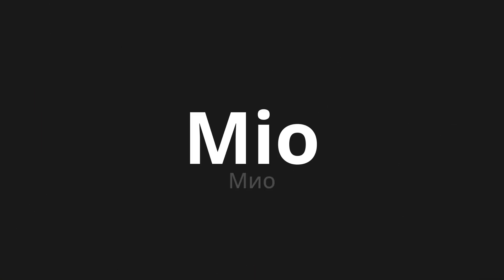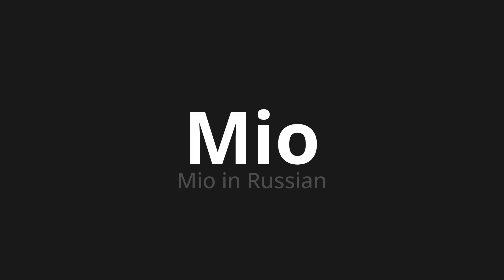How to pronounce Mio | Мио (Mio in Russian)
Master the Pronunciation of 'Mio | Мио' - which means : Mio in Russian 📝 with @PronunciationRussian 🎓🗣️ - [Your Guide to Russian]

Learn to pronounce 'Mio' perfectly in Russian with our easy and engaging tutorial by @PronunciationRussian! 📖📽️ In this comprehensive video, we provide you with native speaker examples 🗣️👂 and phonetic breakdowns 🎵 to ensure you get the pronunciation just right.